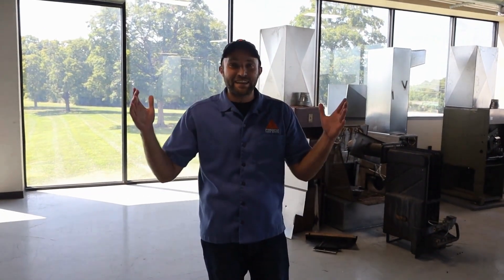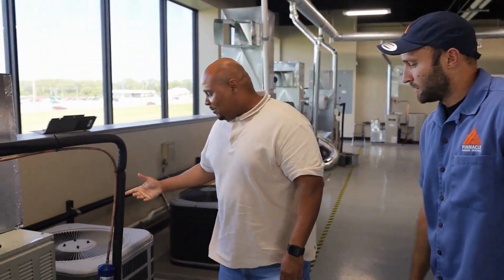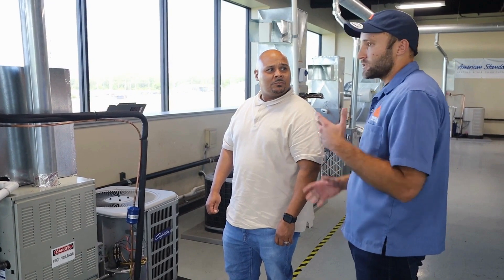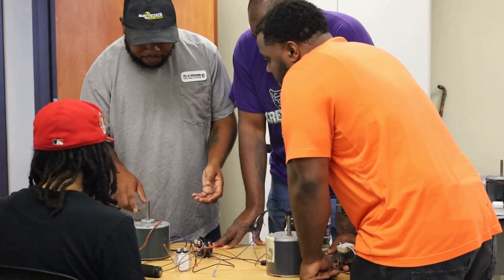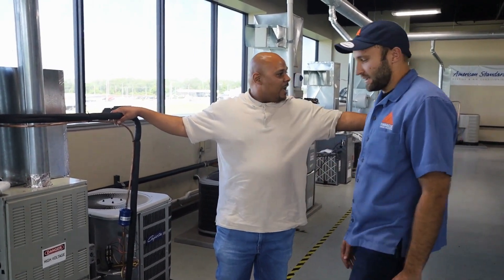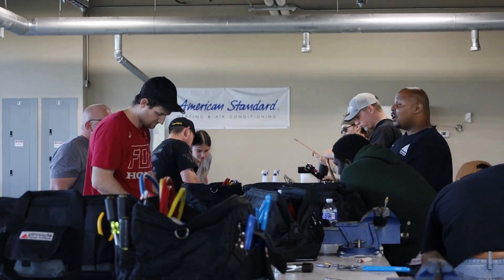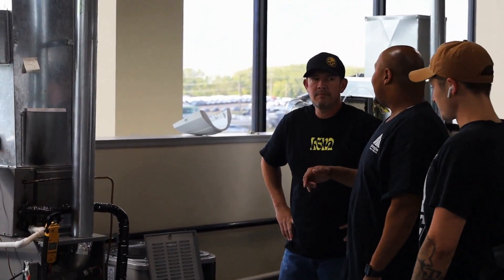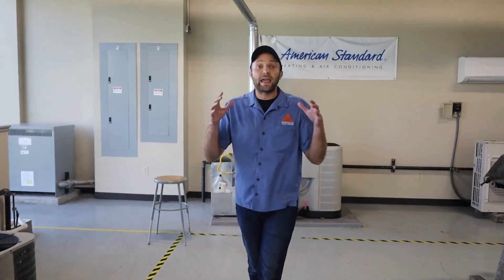HVAC Lab Tour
HVAC Hands-On Training - Pinnacle Career Institute